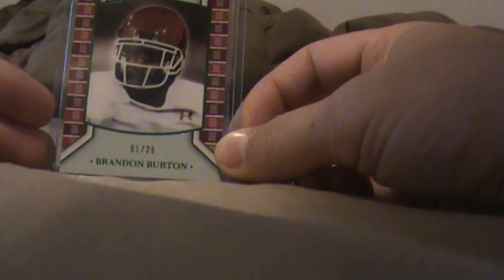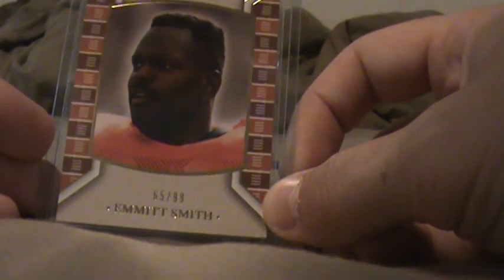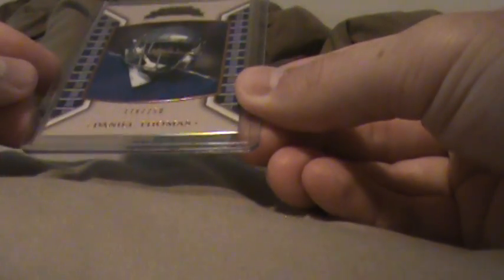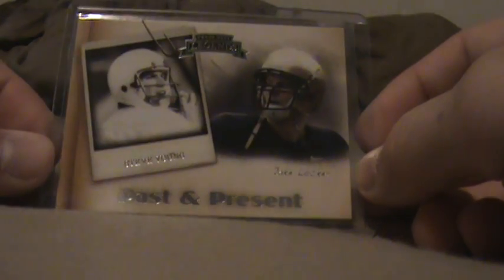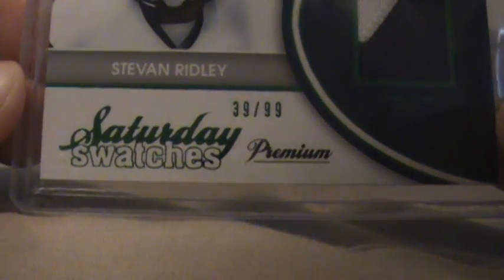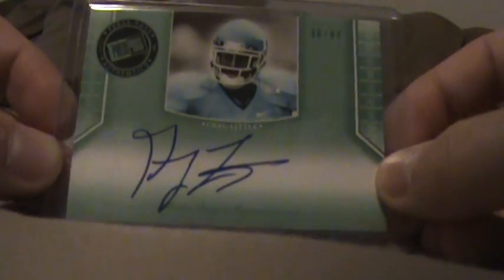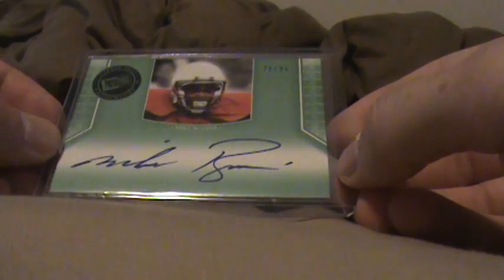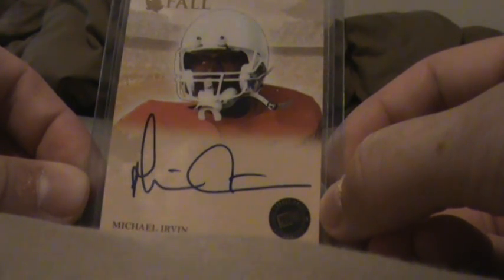2011 Press Pass Legends Football Box Break Recap!